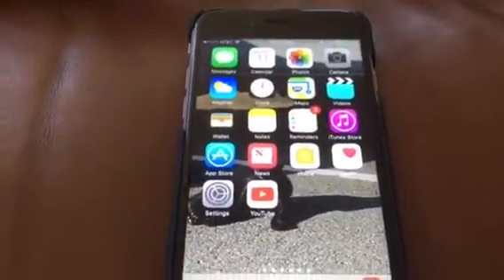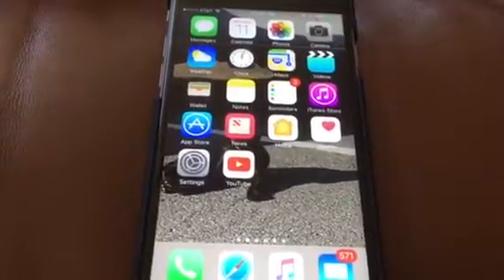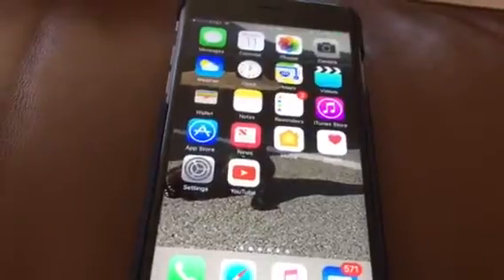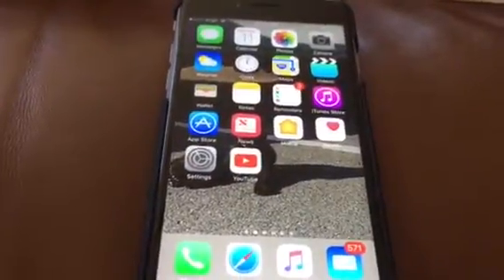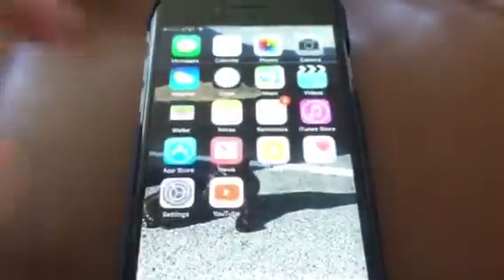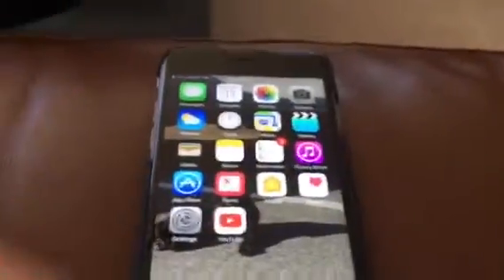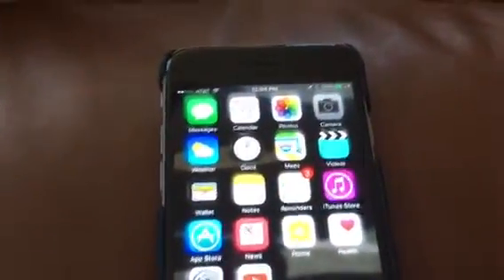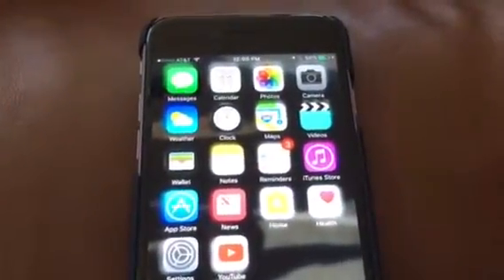How To Make Your Apps Glow | No Jailbreak Needed